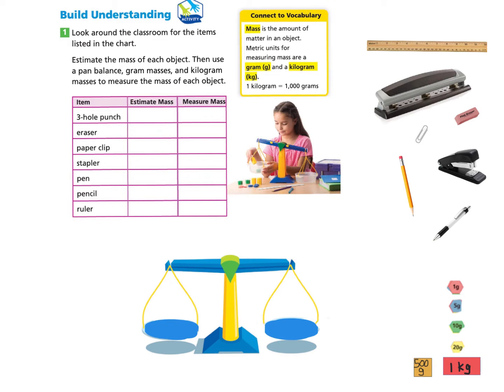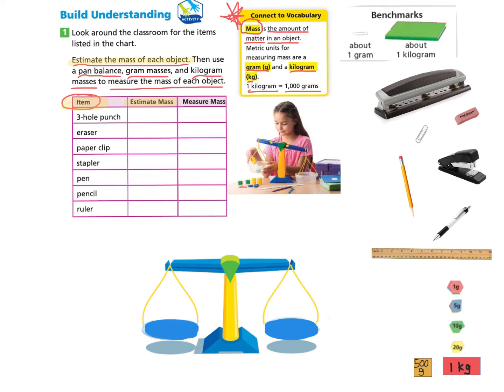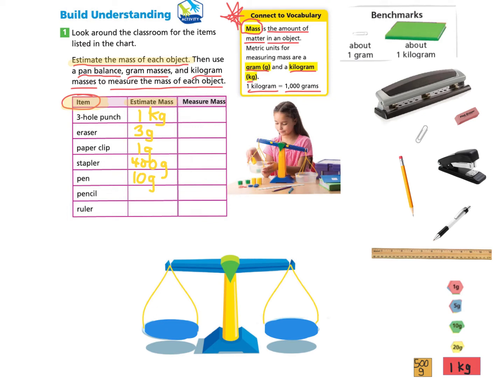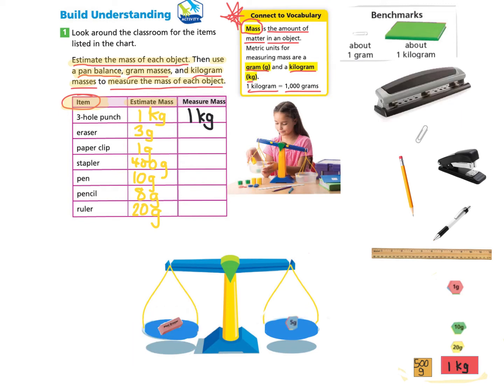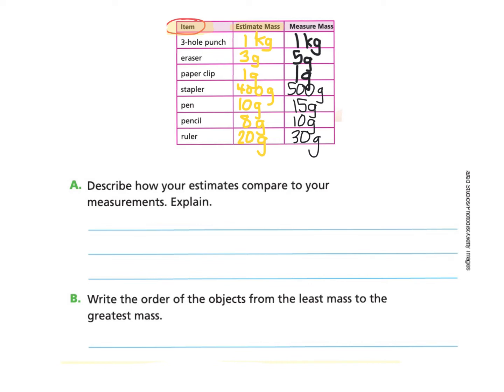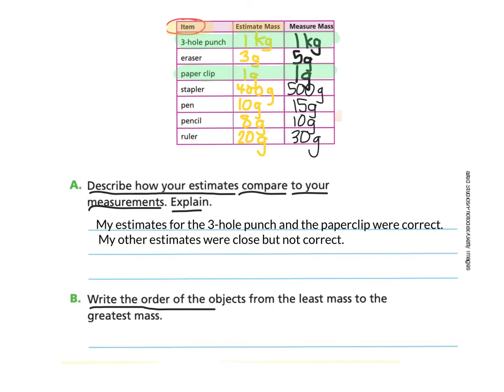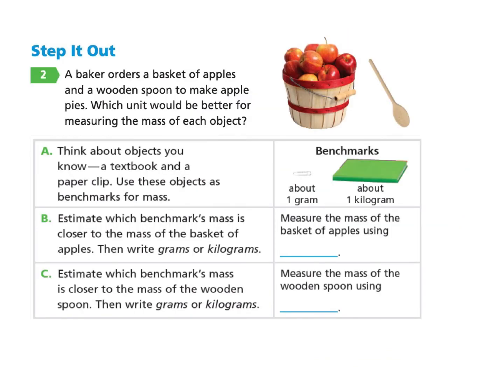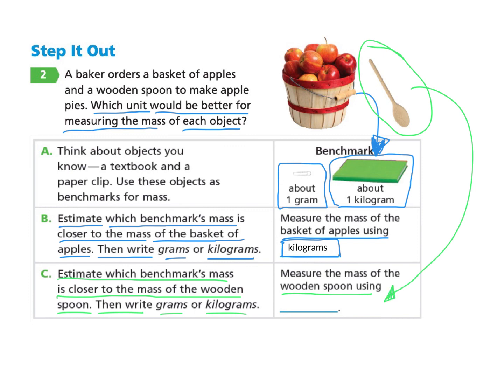INTO MATH 3rd Grade Lesson 17.2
I can use metric units to estimate and measure the mass of objects.